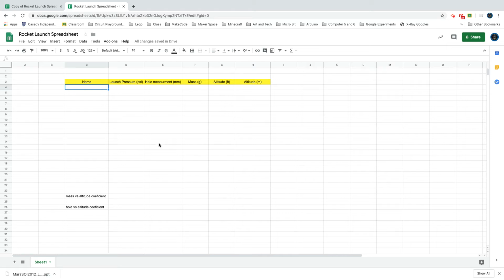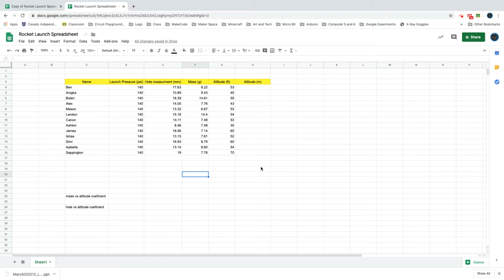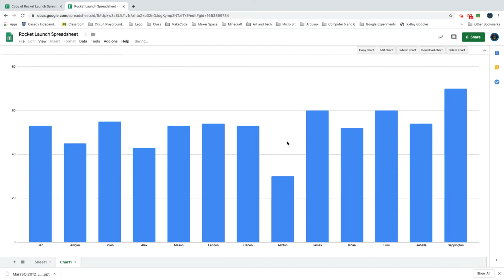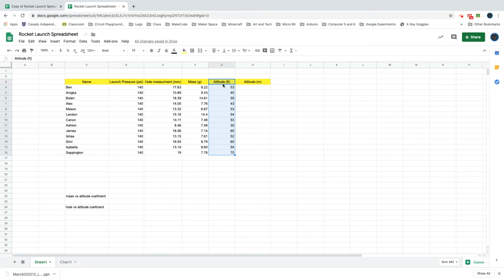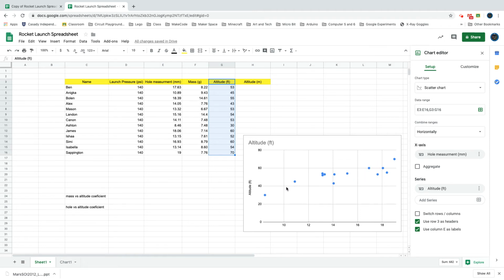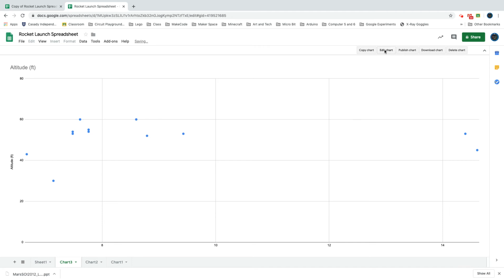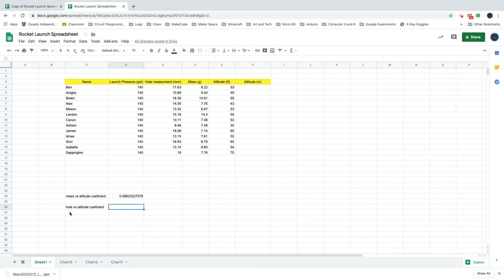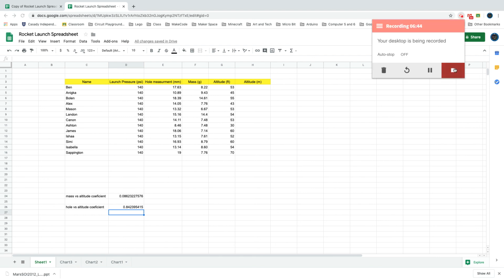Rocket Launch Spreadsheet Screencast